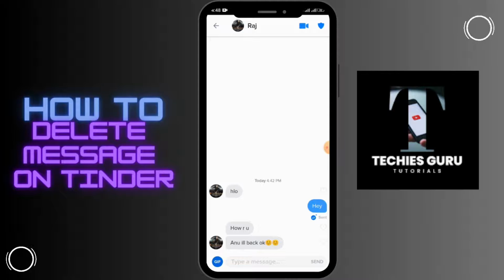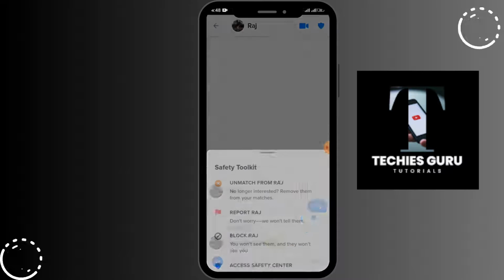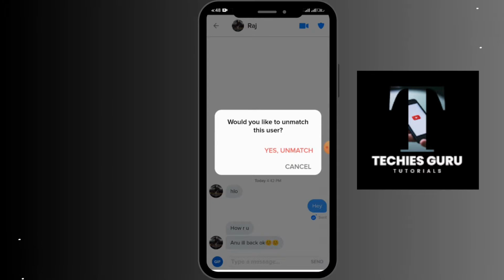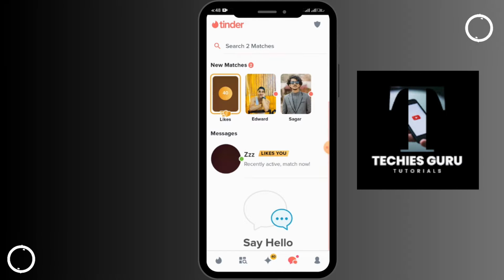How to Delete Message On Tinder? Delete Tinder Messages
Want to delete messages on Tinder? In this tutorial, we'll show you how to easily delete messages on the Tinder app. Whether you want to remove individual messages or clear entire conversations, we've got you covered. With our step-by-step guide, you'll be able to tidy up your Tinder inbox and keep it organized. We'll walk you through the process of deleting messages on both Android and iOS devices, ensuring that your Tinder chats stay clutter-free and private. Follow along and take control of your Tinder conversations with the help of TechiesGuru.